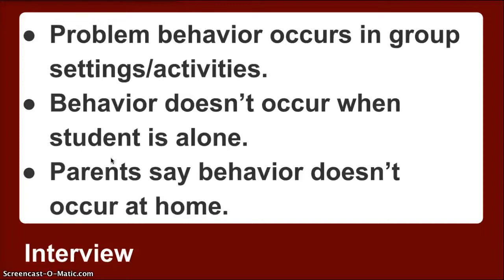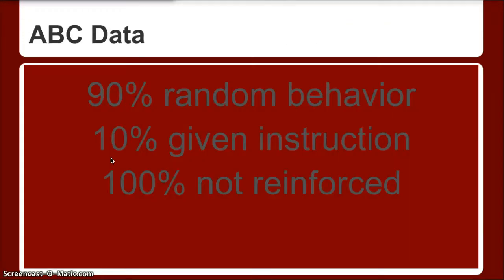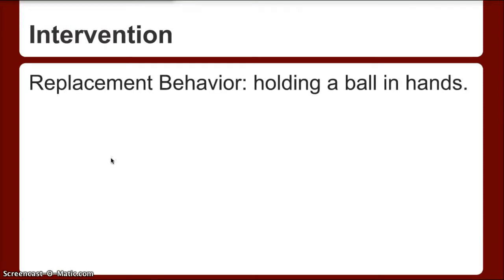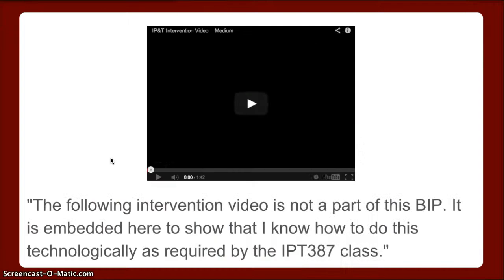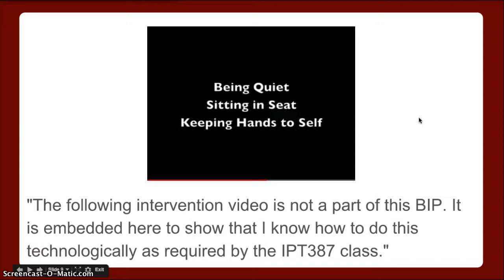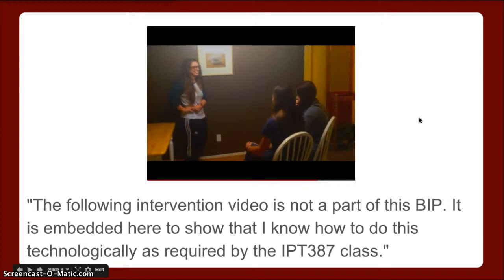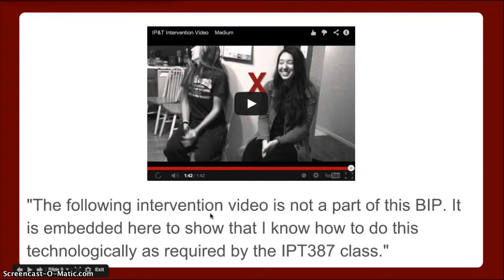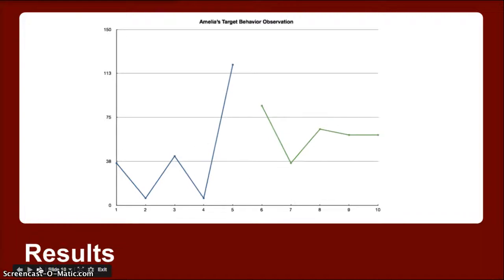IP&T FBA/BIP Presentation